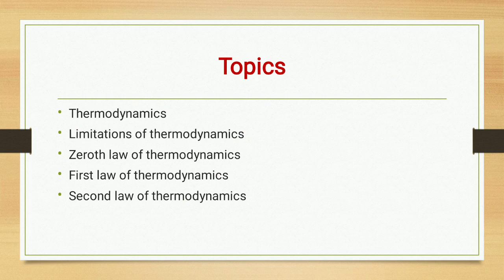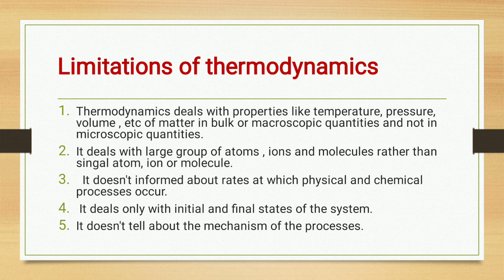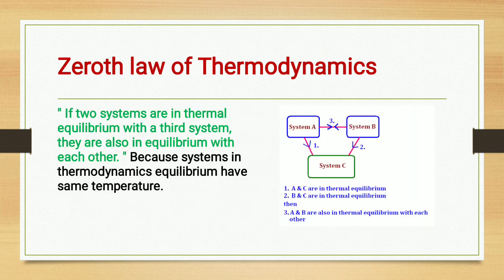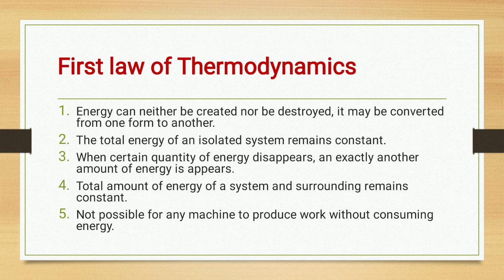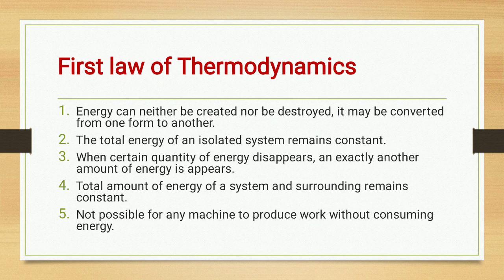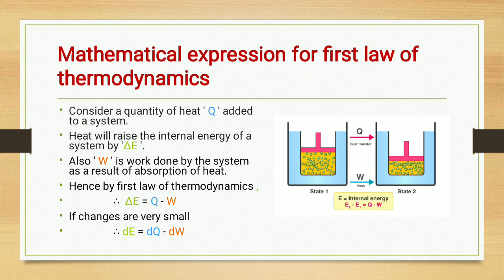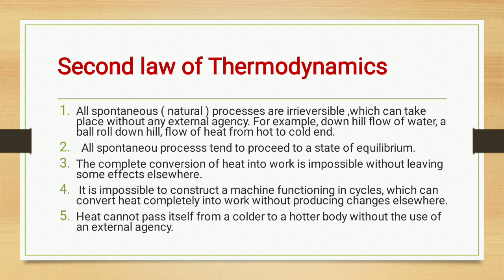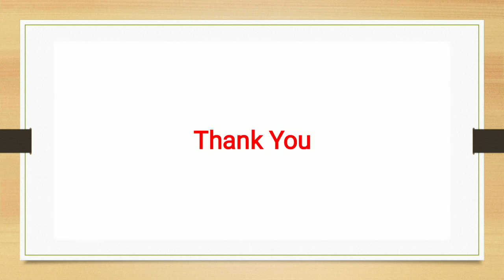F.Y B.Sc (Chem I) Chap. 01 Chemical Energetic Introduction of Chemical Energetic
Chemical Energetic
 Introduction
F.Y B.Sc